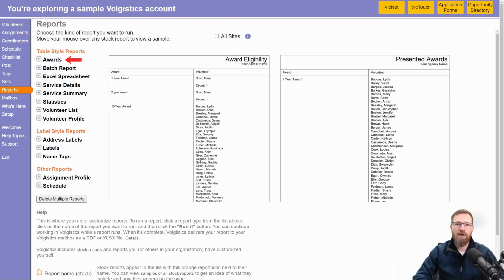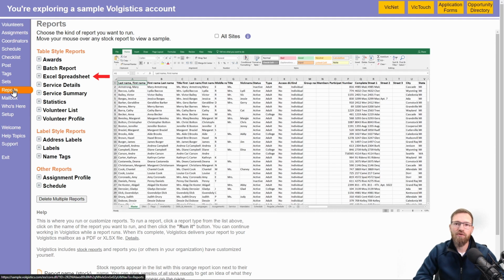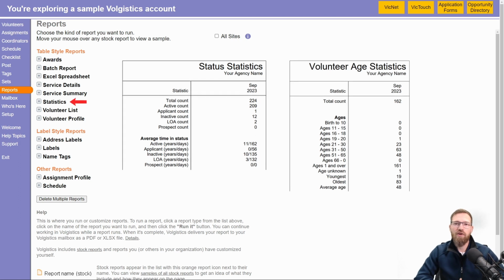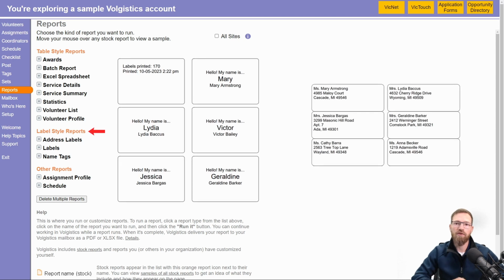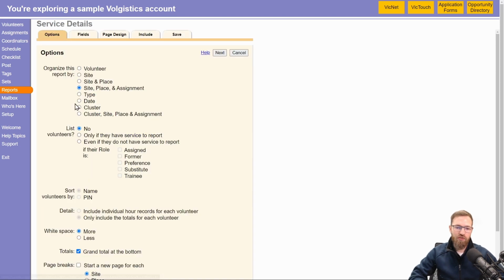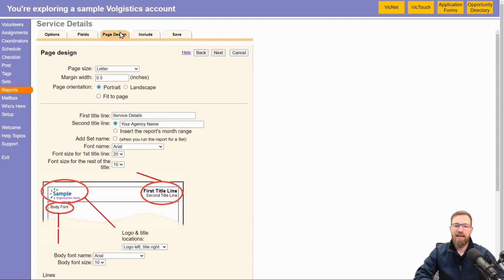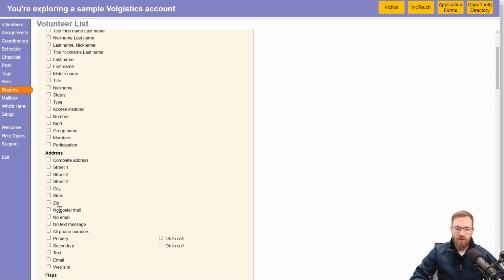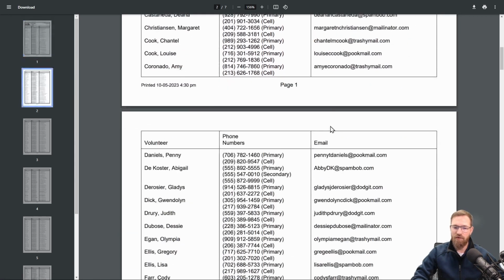Reports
Reports are one of the most important aspects of any management application. The first half of this video explains the use-case for each style of report in Volgistics, and the second part of the video demonstrates how to build a service and a volunteer contact list report. Feel free to skip around to find the reports you want to learn more about.

and please don't hesitate to let us know if you have any questions!